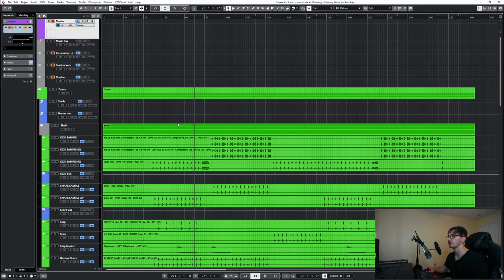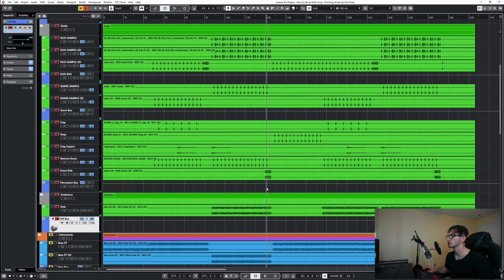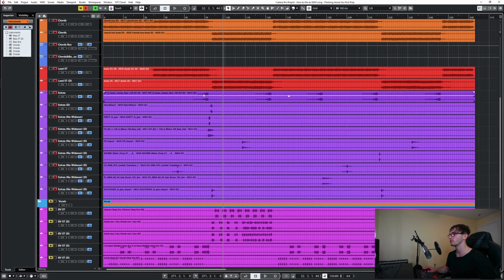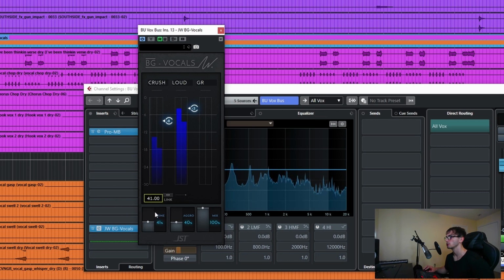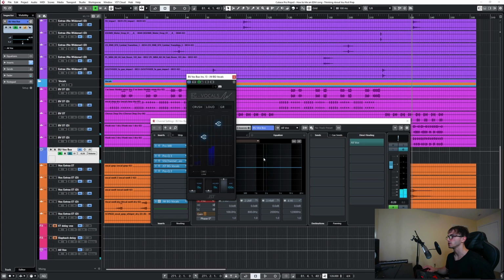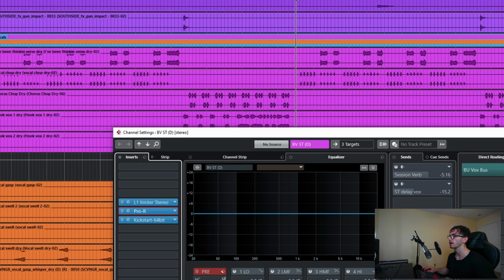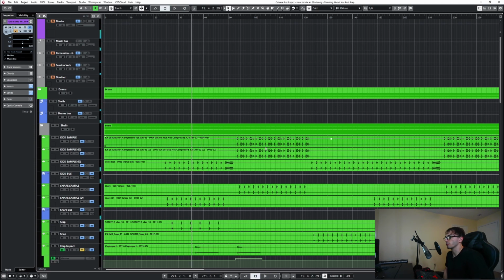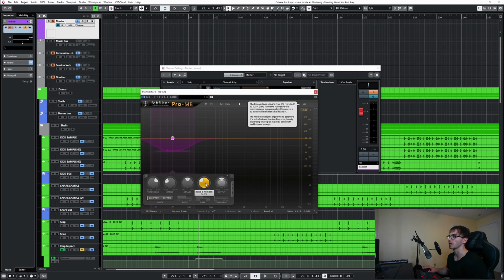How To Mix And Master An EDM Song From Start To Finish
How To Mix & Master An EDM Song From Start To Finish

Are you wanting to learn how to Mix and Master music?

If so then you are in luck, because that is exactly what I am talking about today.

In this video, I’m going to be showing you how to Mix & Master An EDM Song From Start To Finish

———Connect With Andrew———

About this video: In this video I show you how to mix and master an EDM song from start to finish using my song “Thinking About You”. In this video you learn how to mix EDM drums, vocals, chords, and bass, as well as other fx and learn how to master your music. You’ll learn how you can get your music to sound high quality and professional, and you will learn how ambience and reverb can transform a song and how to use template mixing to speed up your workflow

Timecodes:

0:00 - Intro
2:00 - Drums
13:25 - Chords & Bass
19:00 - Leads
20:30 - Vocals
37:50 - FX and More vocals
51:25 Tweaking the song
101:20 - Mastering